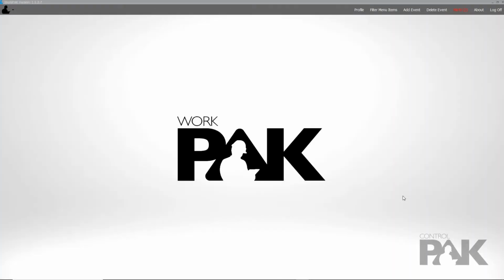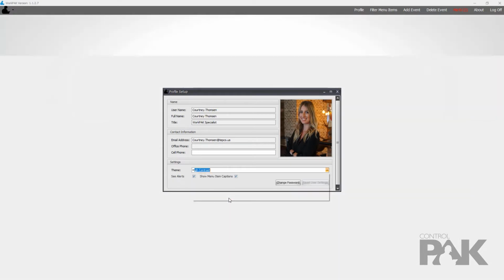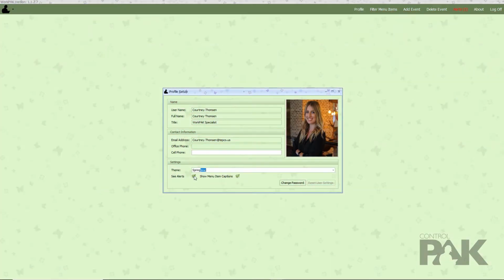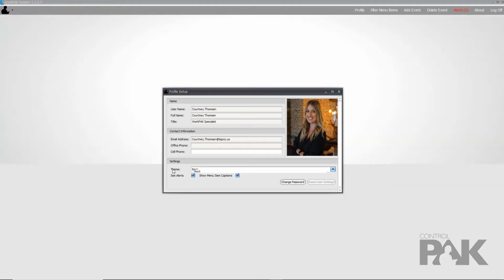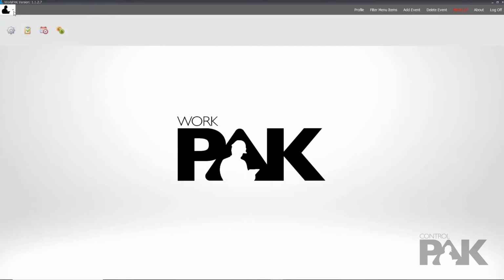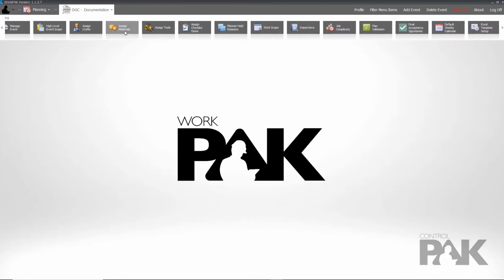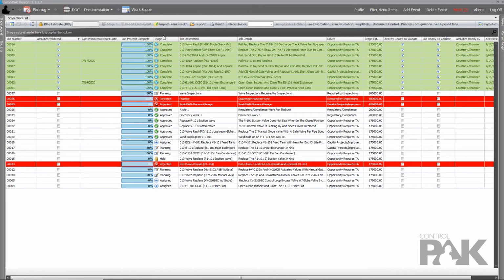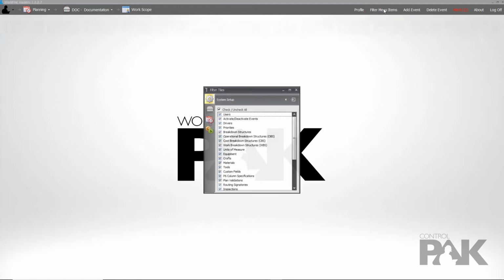Customization Features in WorkPAK | Tutorial Series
WorkPAK: Project Controls Software | Planning & Cost Tool
Allows customization and ease of use.